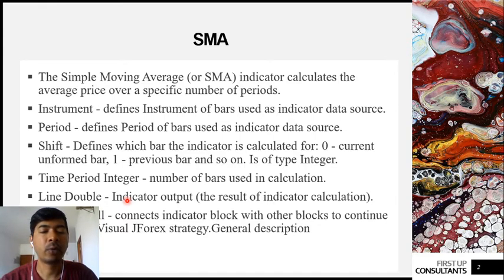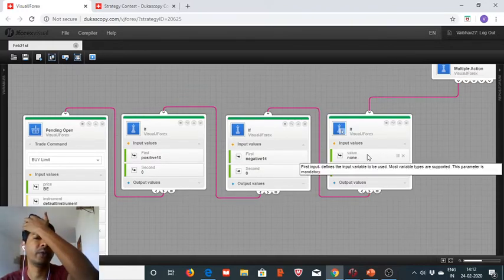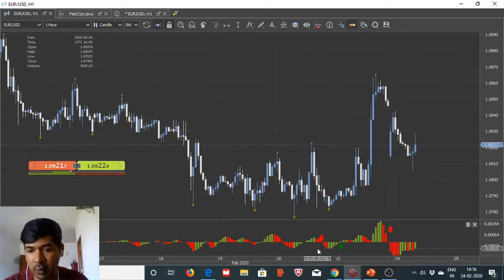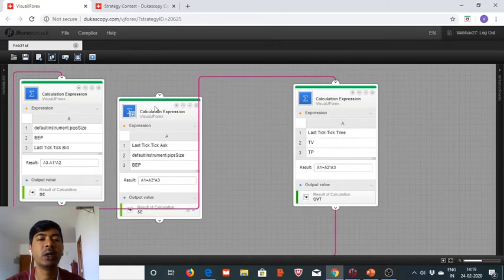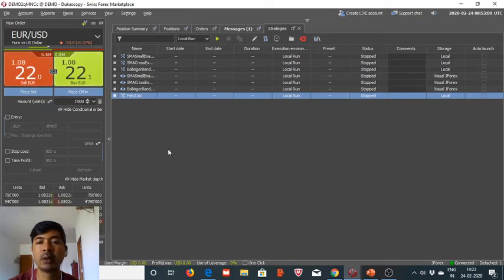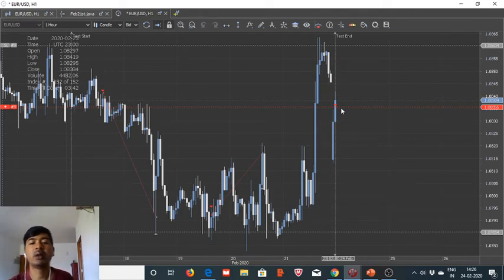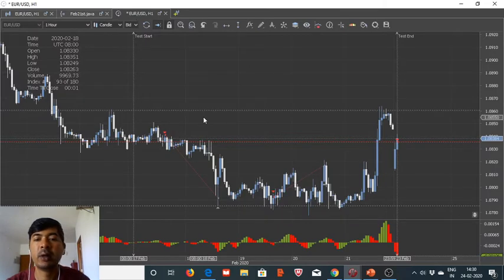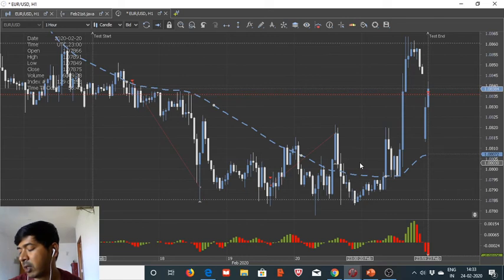Automated Trading: Accelerator Decelerator Oscillator | Part II